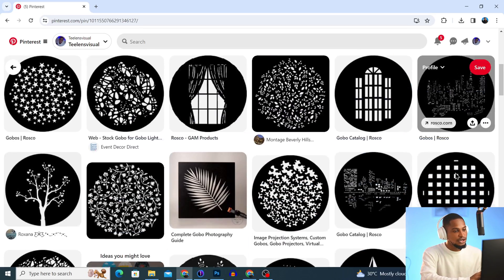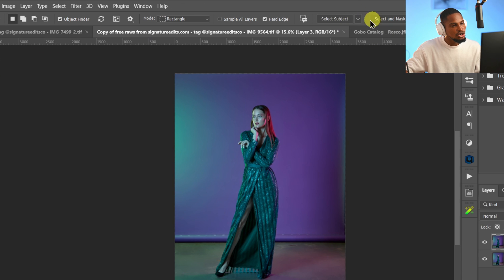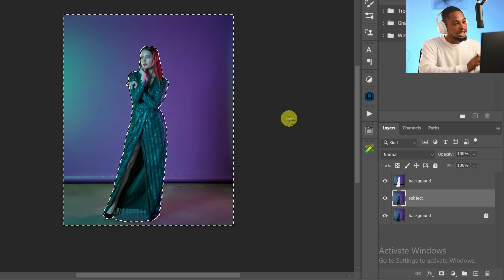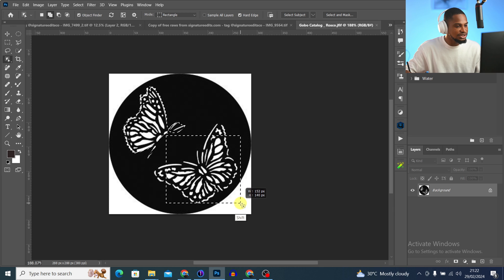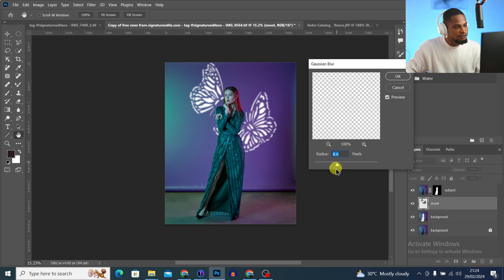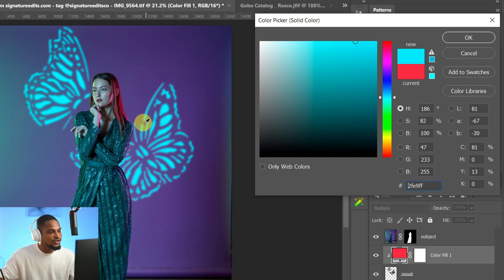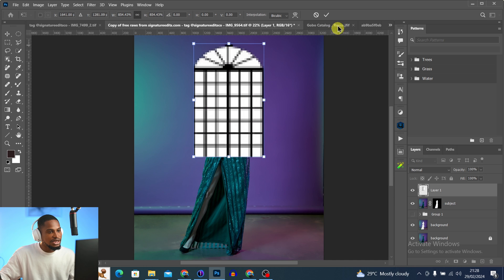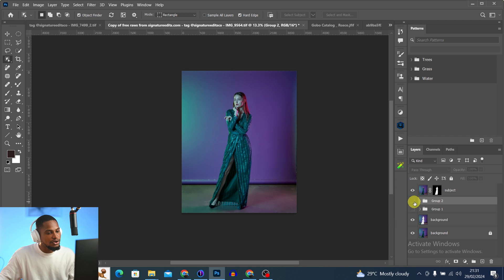How To Get And Apply Snoot effects Using Photoshop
This video explains How you can Get Unlimited optical snoot effect and how to apply the snoot effect using photoshop

CREDITS
●Photo credit signatureedits